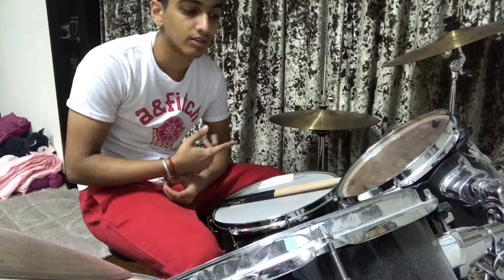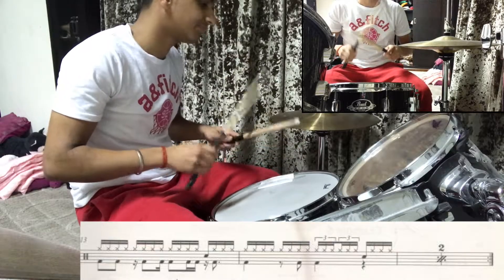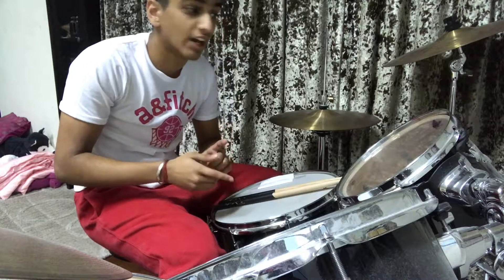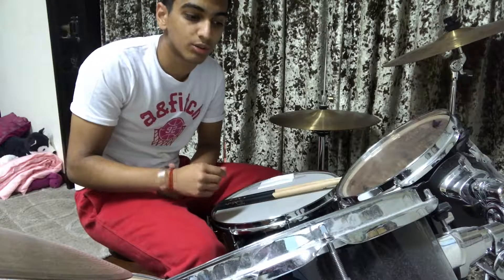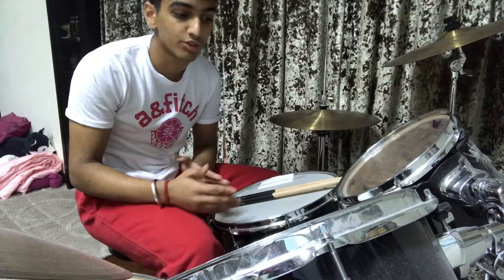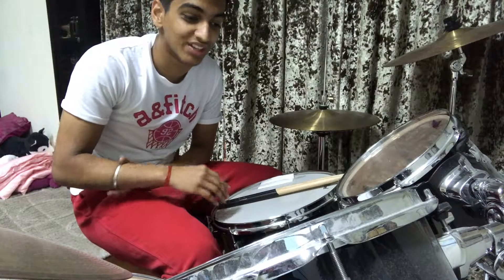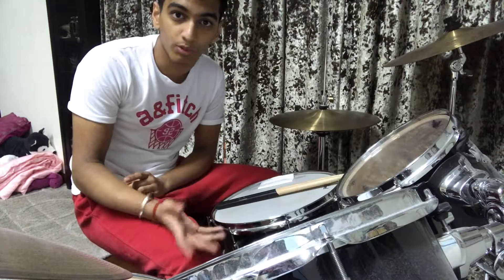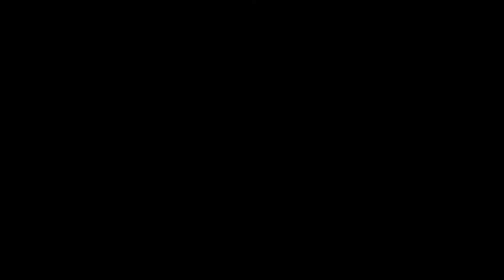Drum Tutorial #6 | Beginner to Advanced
Hey Guys! In this video, i show you guys how to play fill and solos. From this video, the rest of the episodes will get more advanced so, stay prepared ;)